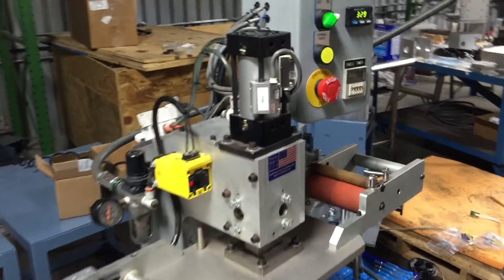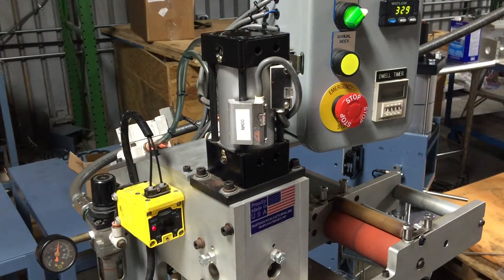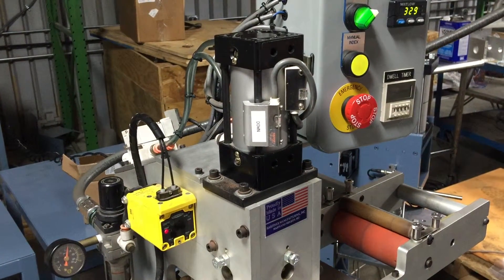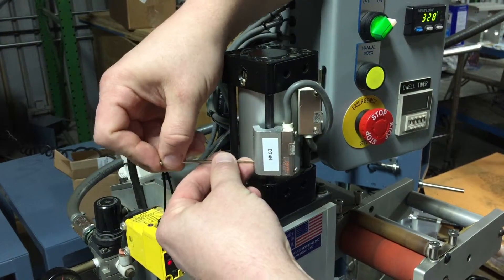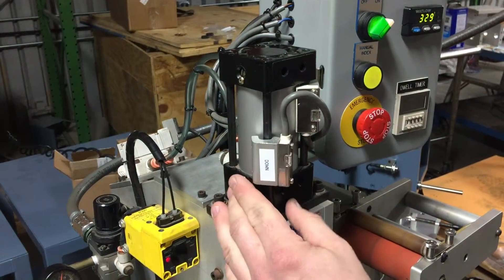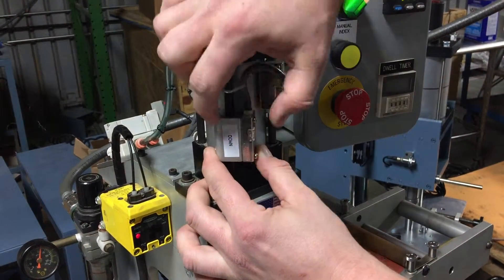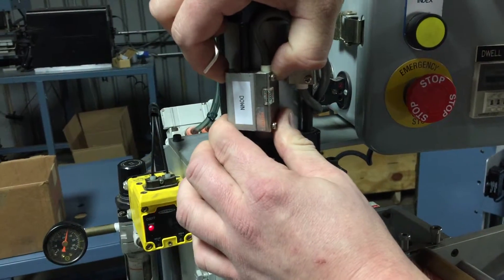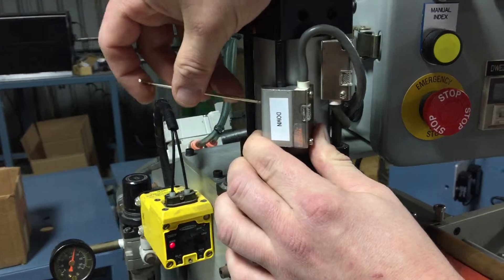US1 & US3 Reed Switch Setup (1of2)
Quick instructional video of how to setup the up and down reed switches on US series presses manufactured by Hastings.